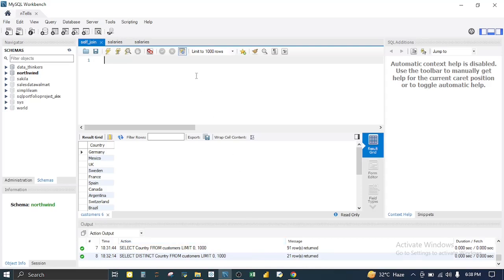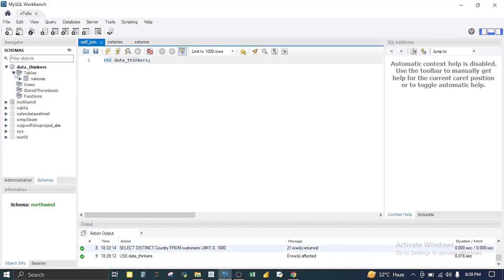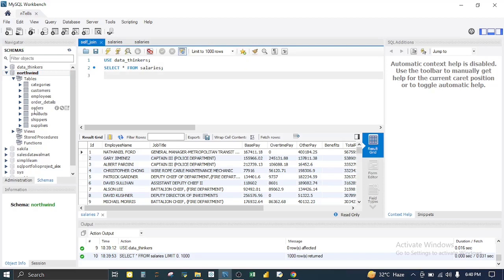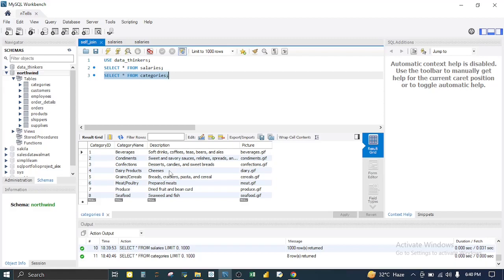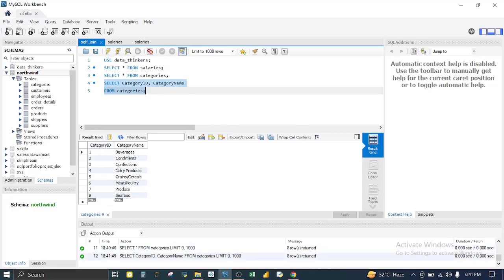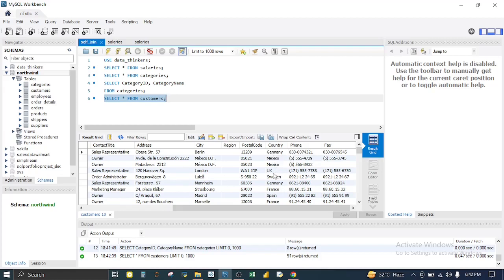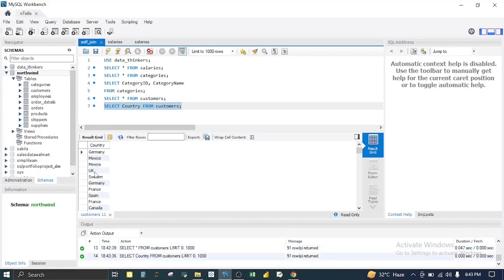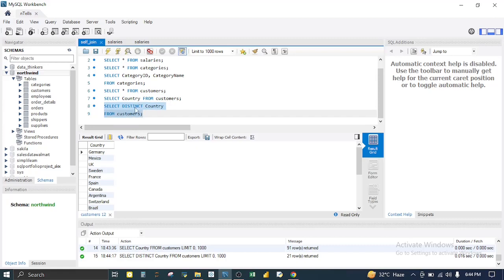MySQL Select Statement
Learn about SELECT and SELECT DISTINCT statements.